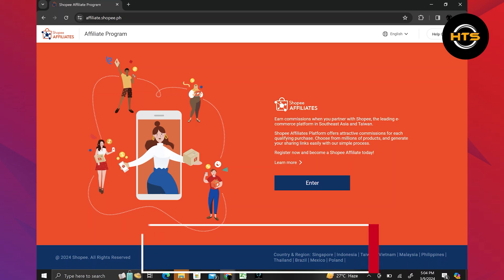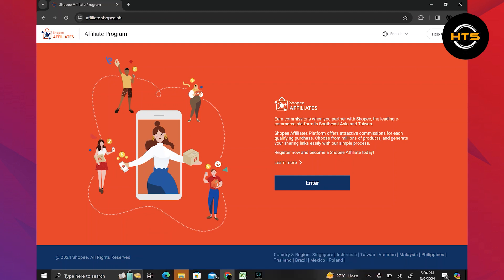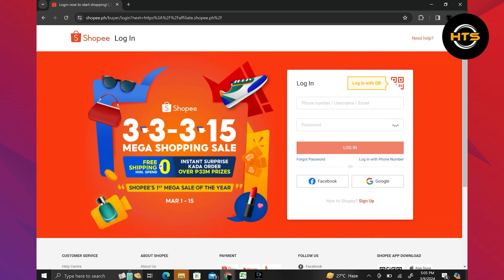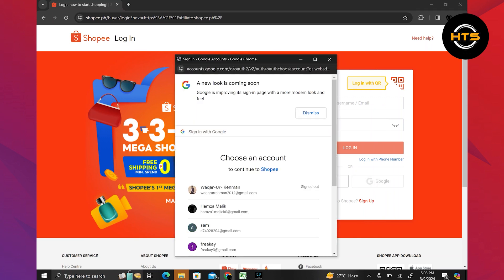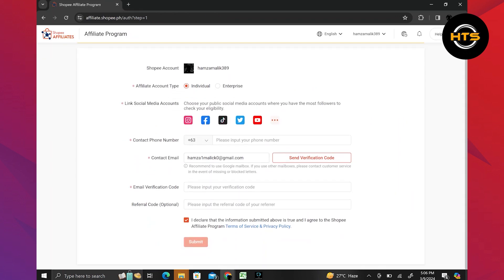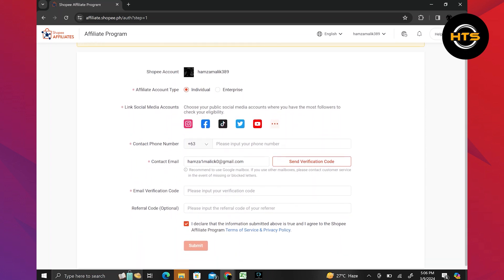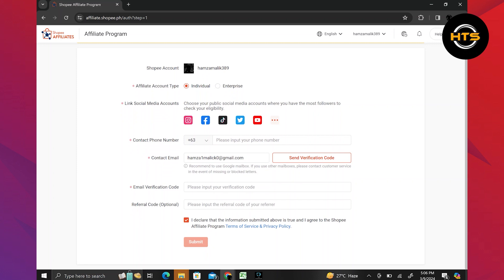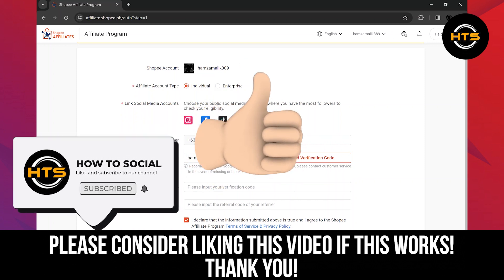How To Be A Shopee Affiliate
Hey everyone! Welcome to this how to be shopee affiliate video tutorial.

If you want to know how to become a shopee affiliate, how to become a shopee affiliate marketer and how to be shopee ambassador, this video is for you.

In this video, we will show you how to earn as shopee affiliate and how to join shopee affiliate program.

The steps on how to activate shopee affiliate program is easy.

After watching this video, you will find out how to start affiliate marketing shopee and how to apply affiliate marketing shopee.